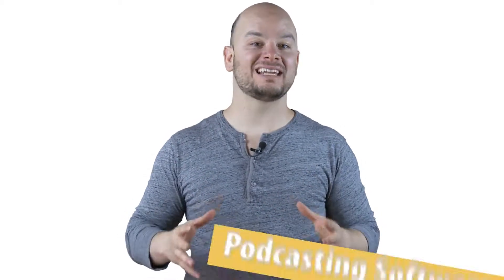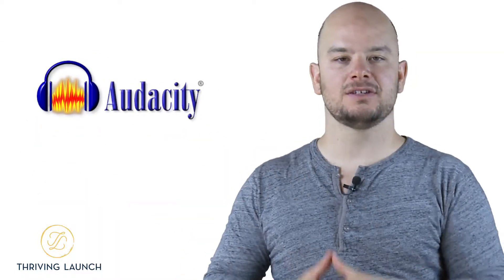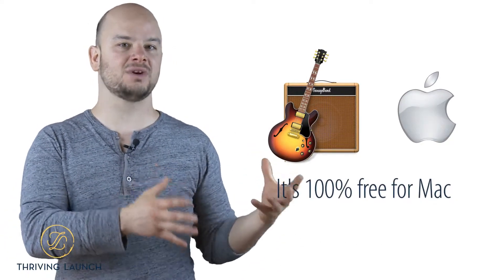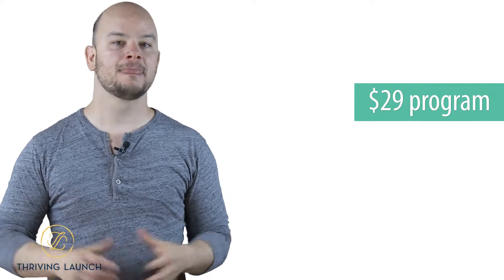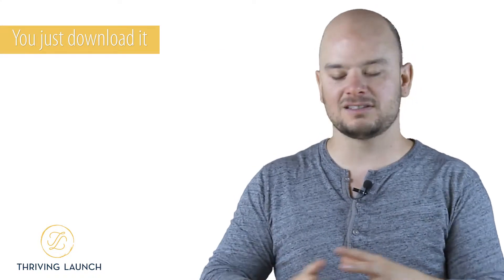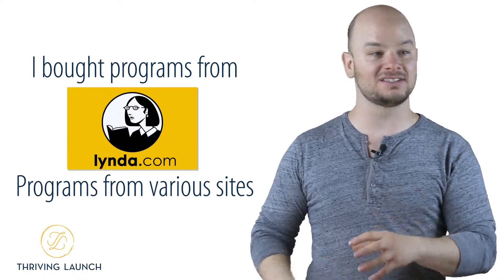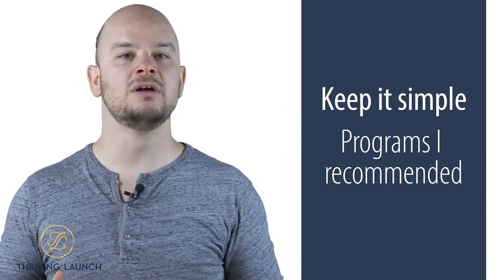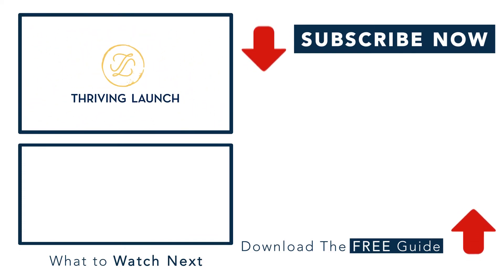Podcast Recording Software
In this video, I'm going to talk about Podcast Recording Software. Here is the FREE guide that goes with this video

The first thing you need to learn about Podcast Recording Software is that there are so many programs you can choose from. And I’m going to share some of what I think are the best without letting you spend any money.

Let me enumerate the following: Audacity, Garage Band, Ecamm and Zoom. These are my recommended programs and I will discuss their pros and cons. Throughout the video, I’ll also be telling my personal experience with each program and how these Podcast Recording Software helped me improve.

Once you've established the Podcast Recording Software that you want to use, podcasting will be easier to do. You’ll be able to record without any hassle and the finish product is also executed well.

So keep it simple because my number one tip for you when it comes to podcasting and all realms of podcasting is you’re recording a podcast. You're not creating a Grammy award winning show here. You're just creating a podcast.

Follow Everywhere And Stay In Touch!